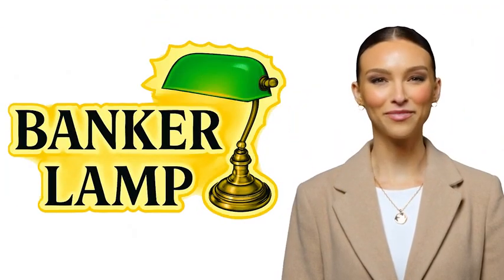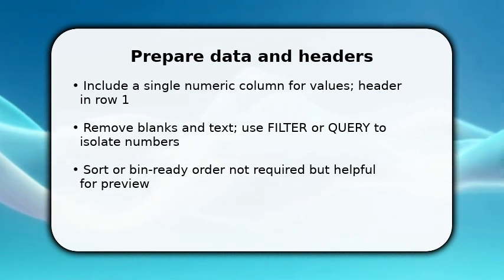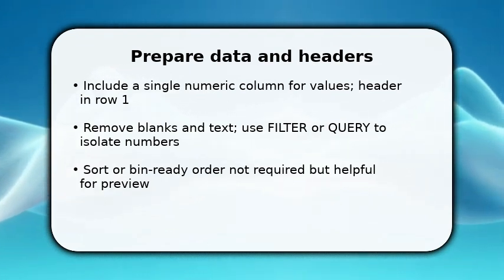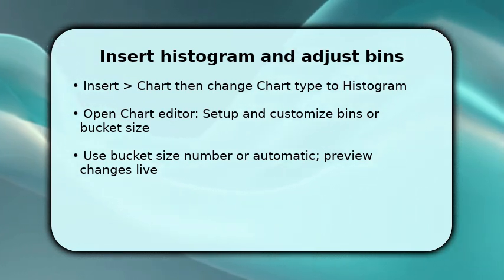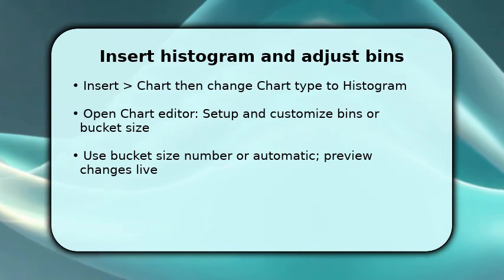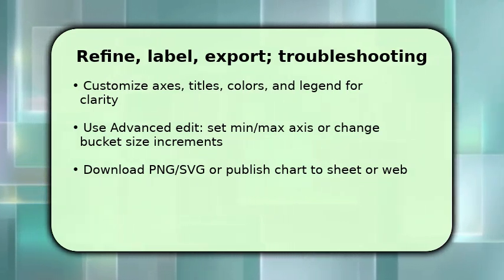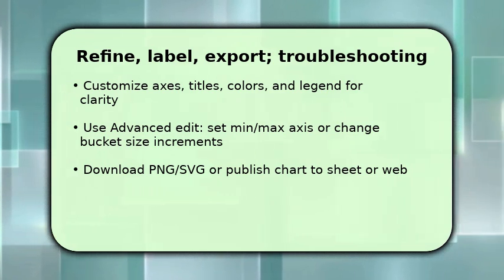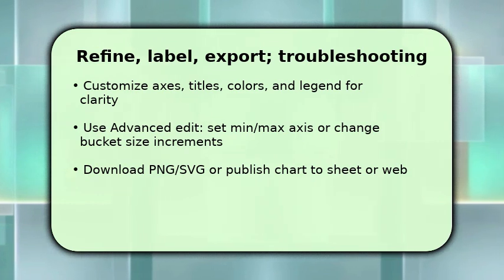How to Make Histogram Google Sheets (full Guide)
How to Make Histogram Google Sheets (full Guide) | 🔒 Surfshark VPN Deal — Stay private and secure. $1.99/mo + 3 Months Free ▸

Dive into the world of data visualization as we guide you through creating a histogram in Google Sheets. This comprehensive tutorial covers selecting your dataset, configuring bins and axes for accurate representation, customizing chart styles to enhance readability, and tips on interpreting results effectively.

how to make histogram, Google Sheets guide, data visualization, create a histogram in Google Sheets, interpreting data charts